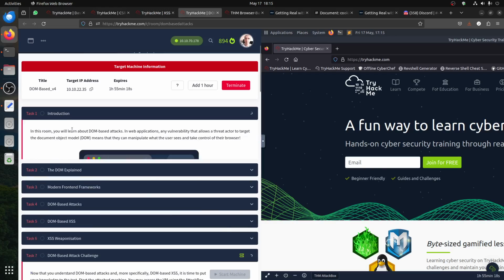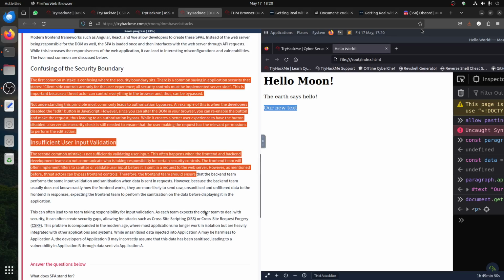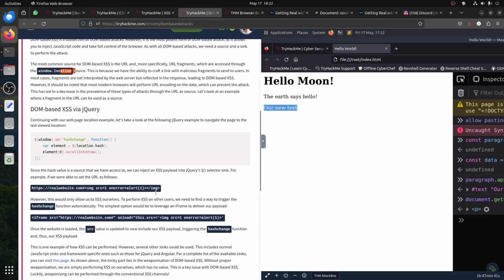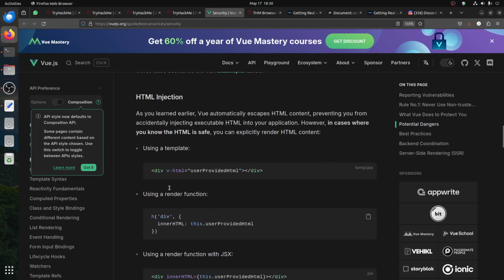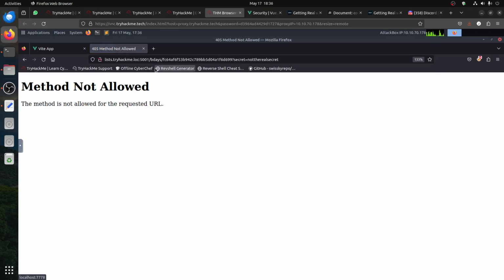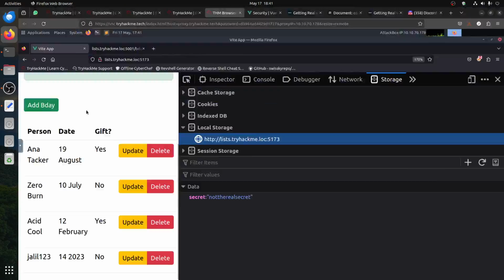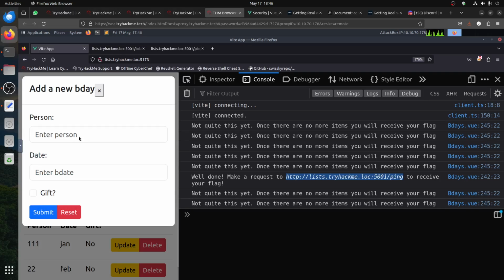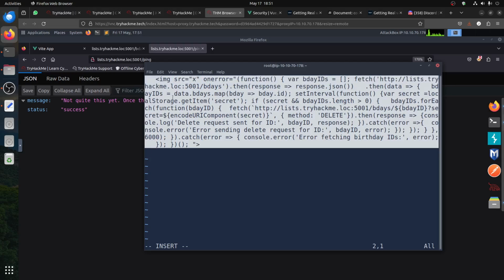DOM-Based Attacks TryHackMe - Full Walkthrough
🐣🐣 Learn about DOM-based vulnerabilities that can be leveraged to stage client-side attacks!

🐣🐣 In this room, you will learn about DOM-based attacks. In web applications, any vulnerability that allows a threat actor to target the document object model (DOM) means that they can manipulate what the user sees and take control of their browser!

🎯 Learning Objectives 🎯

    📌 Understand what the DOM is
    📌 Understand modern frontend frameworks
    📌 Learn about the different types of DOM-based attacks
    📌 Learn about DOM-based XSS and how to practically exploit it

🎯 Room Tasks: 🎯

🔼 Task 2: The DOM Explained
 - What does DOM stand for?
 - What JavaScript command can be used to create new HTML elements?
 - What JavaScript command can be used to get the cookie values from the DOM?
🔼 Task 3: Modern Frontend Frameworks
 - What does SPA stand for?
 - Should security be implemented client-side or server-side?
 - What control can be implemented to ensure that bad user data does not make its way through?
🔼 Task 4: DOM-Based Attacks
 - What do we call the location where untrusted user input made its way into the data pipeline?
 - What do we call the function where untrusted user input is reflected back in the application, leading to a successful attack?
🔼 Task 5: DOM-Based XSS
 - What was the most common source for DOM-based XSS attacks?
 - What control implemented by modern browsers prevent us from using this source?
🔼 Task 6: XSS Weaponisation
 - What flag prevents JavaScript from gaining access to cookie values?
 - What security control, that limits where content can be loaded from, makes it harder to weaponise XSS?
🔼 Task 7: DOM-Based Attack Challenge
 - name that makes the application vulnerable to XSS?
 - What is the sink Vue directive that makes the application vulnerable to XSS?
 - What is the value of the flag that you receive once you deleted all the birthdays?

🔼🔼 Scripts used on the room: 🔼🔼